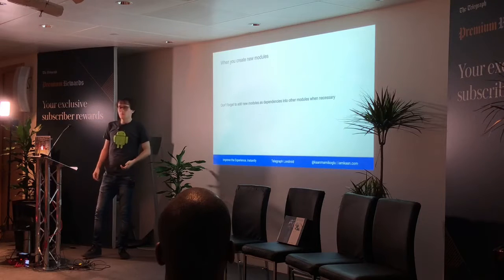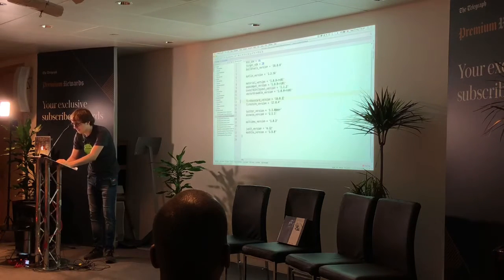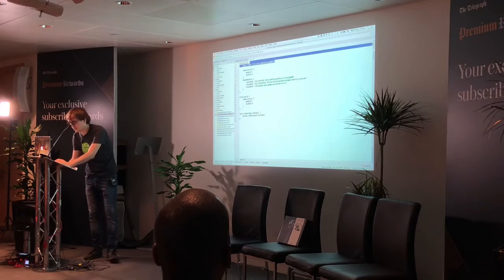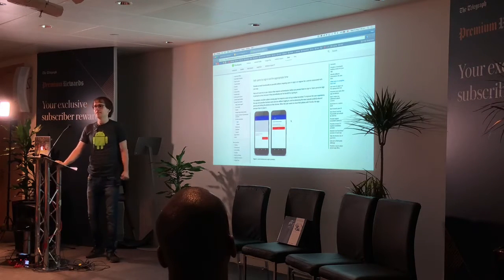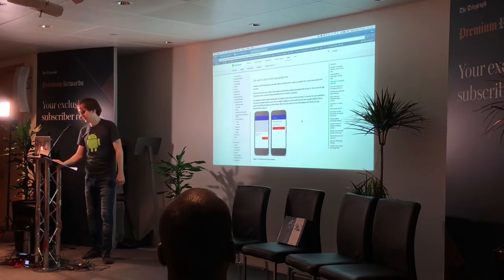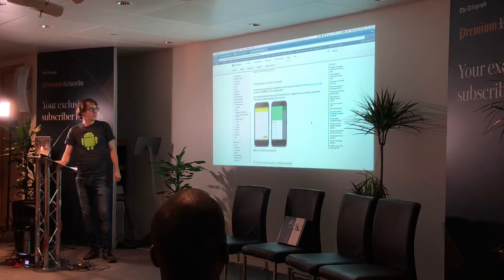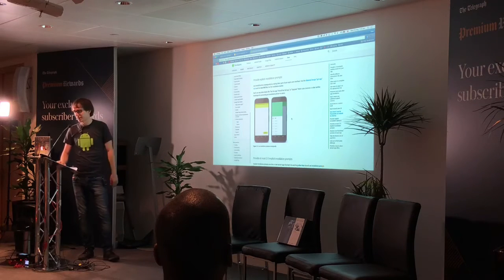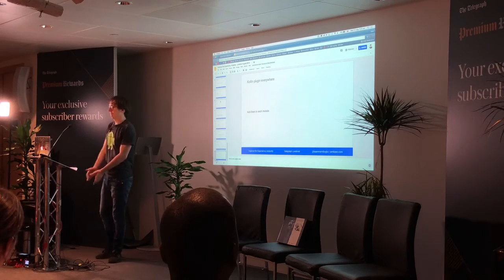Improve the Experience, Instantly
Sharing is a very important part of any app. Having users that love your app/content enough to share it with their friends means a great success. And it’s a very good way to spread the love, get new users.

In order to ensure an excellent user experience, your users need to land on the right content with no extra effort. Here comes deep linking. When used together with Firebase Dynamic Links, deep linking is a very powerful tool that provides seamless user experience.

Just when you think it can’t get any better, it does - Instant Apps! It allows users to have a taste of your app before even installing it.

In this session, we’ll focus on using deep linking with Firebase Dynamic Links and see how Instant Apps can be used to improve the user experience.

Speaker: Kaan Mamikoglu

Kaan is a mobile software engineer at MyDrive Solutions, a Generali company, in London, UK. As an active community builder, he has co-organized a lot of developer events in the UK and Turkey such as DevFests, Android Developer Days’, Android Study Jams, and has been a distinguished speaker at many international industry events in the US, UK, Czech Republic, UAE, Turkey and Georgia. Besides being a Google Developer Group (GDG) London co-organizer, he is a Google Top Contributor (TC) and a Google Local Guide. Kaan is passionate about exploring new technologies and travelling around the world.